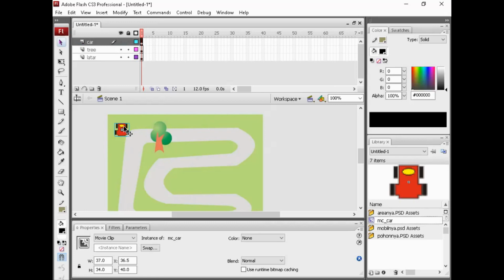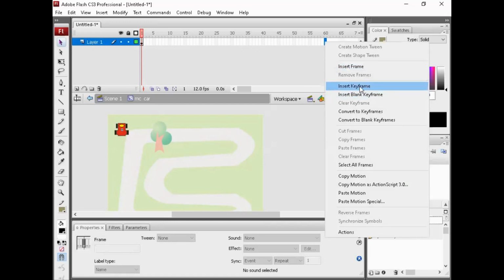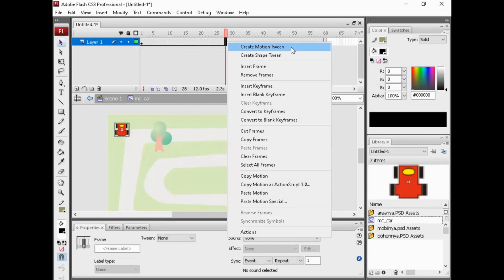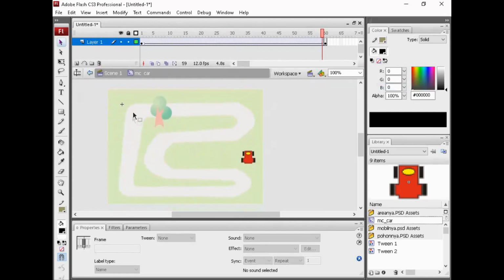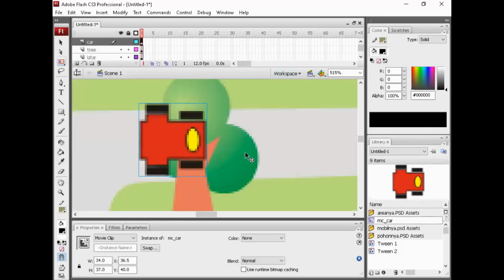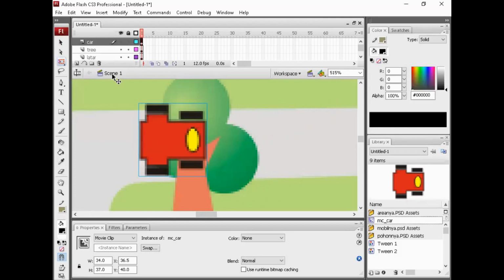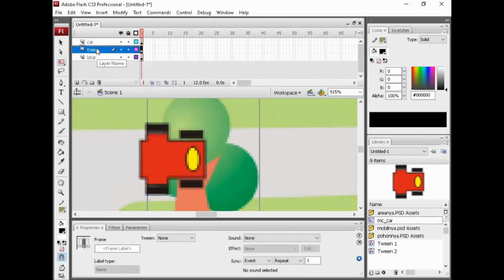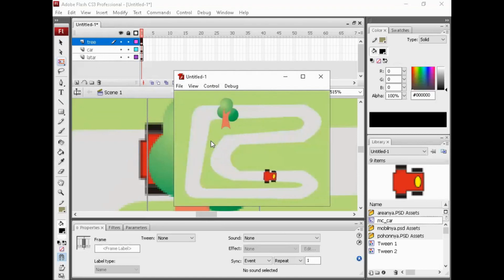Export to psd, Use Layer, movie clip, motion guide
move the center point object to front.